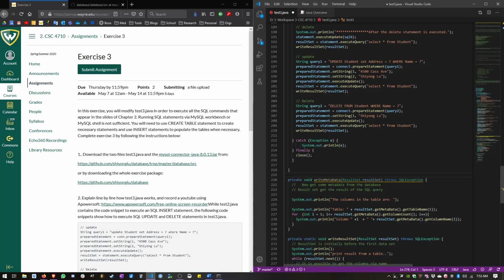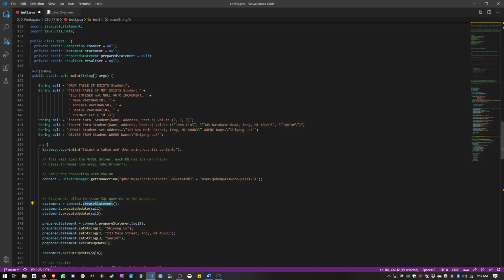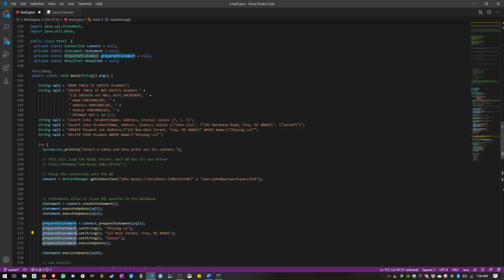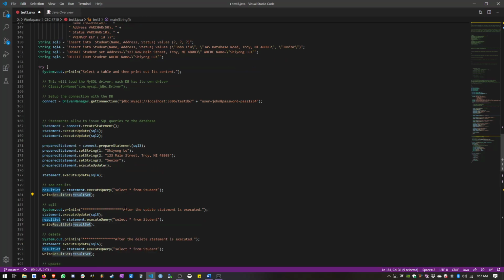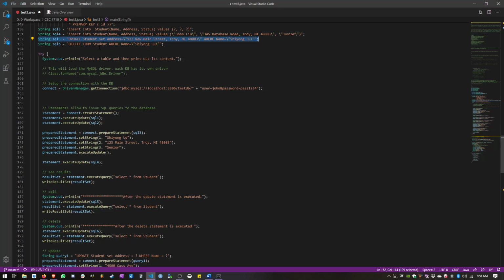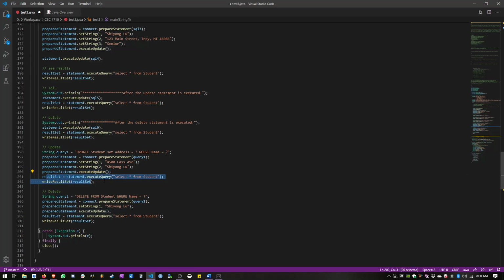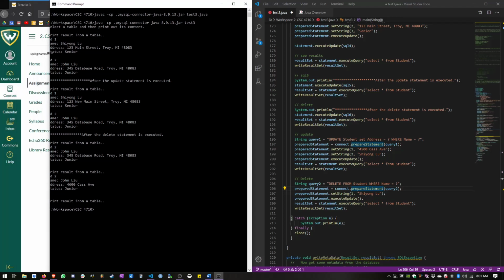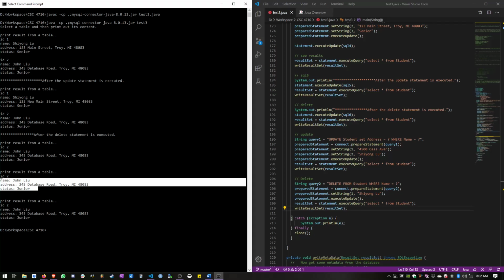Exercise 3: UPDATE & DELETE | CSC 4710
In this exercise we go over the update and delete keywords in SQL!